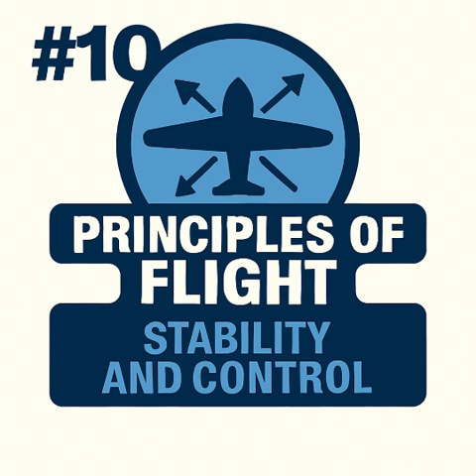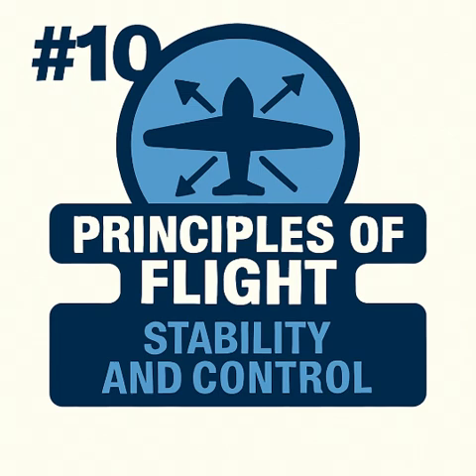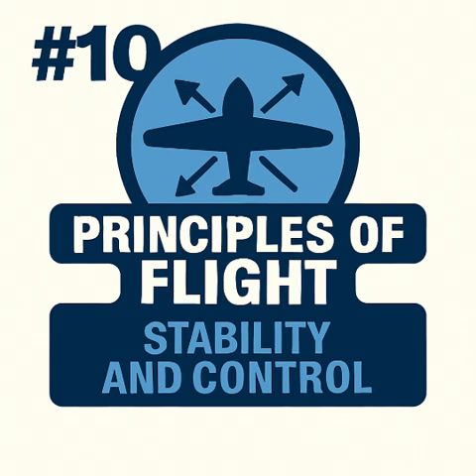#10 - PRINCIPLES OF FLIGHT - Stability and Control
FULL EPISODE

This chapter provides a comprehensive overview of aeroplane stability and control, differentiating between static and dynamic stability across longitudinal, lateral, and directional axes. It explains how various aeroplane components such as the wing, horizontal tail, fuselage, and fins contribute to overall stability, and examines the significant influence of factors like Centre of Gravity (CG) position, power effects, and high lift devices on stability characteristics. The discussion also covers control force stability and the crucial interplay between stability and controllability, along with the nature and management of dynamic stability modes, including phugoid, short period oscillation, Dutch roll, and spiral divergence, and how they are affected by factors such as high altitude and Mach numbers.